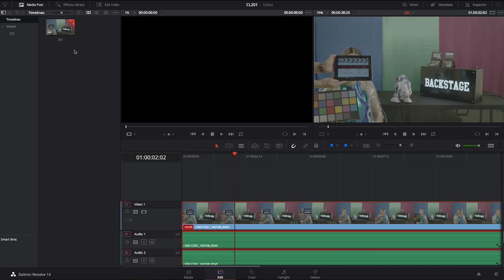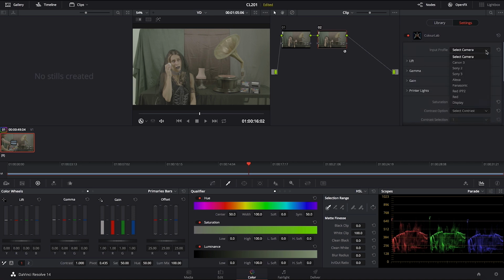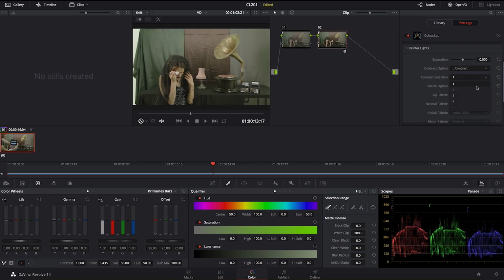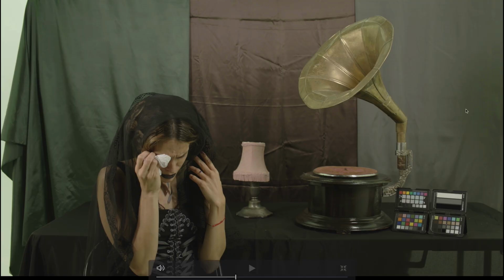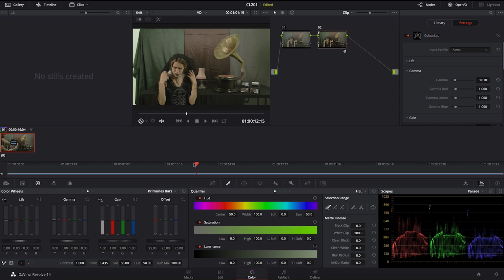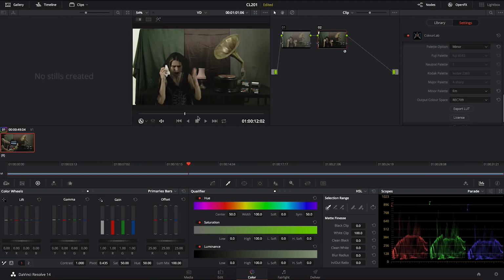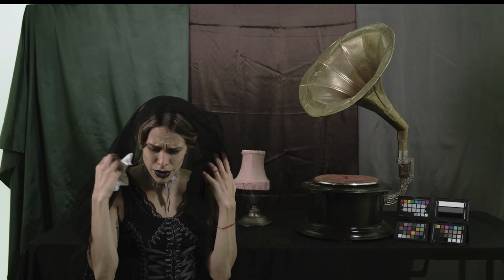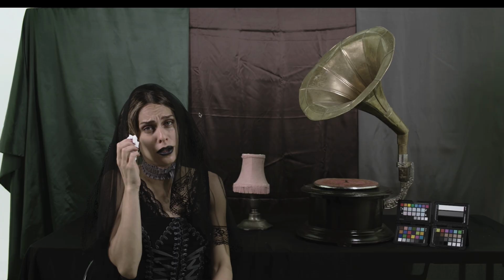Colourlab Look Designer 8_Examples of looks_Victorian Drama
Colourlab Look Designer is a Plugin for Davinci Resolve that is compatible with Davinci Resolve v16 and fully GPU accelerated.
It will help you create original Film Looks for your project.
Colourlab is FREE for 30 days with its learner edition. Just head over to colourlab.co and choose Colourlab Learner to start your journey into Look Design.